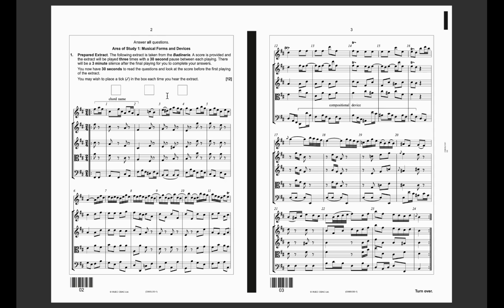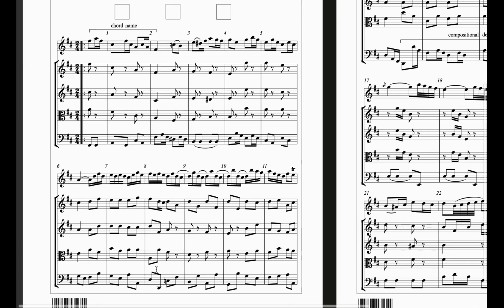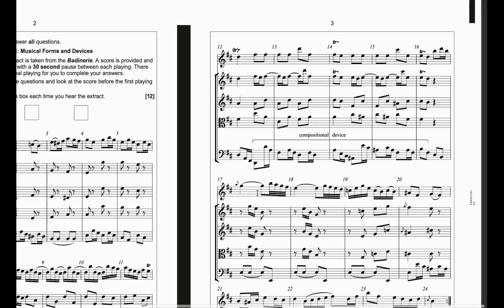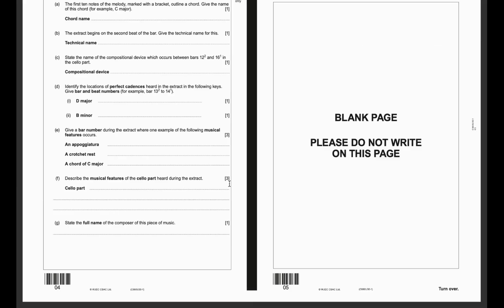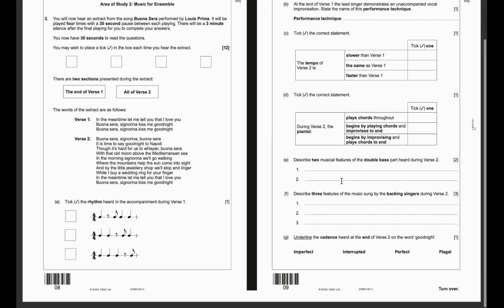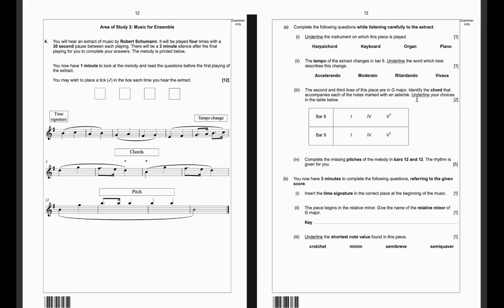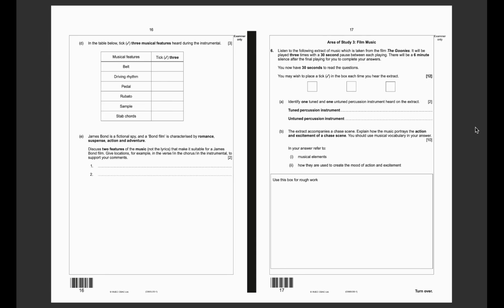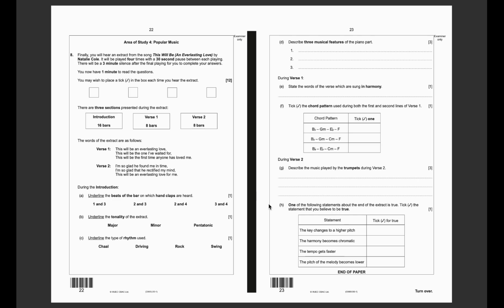Eduqas GCSE Music Exam Paper Walk Through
This video is a walk through of the 2022 GCSE Music exam from Eduqas. I go through some tips/exam technique for each of the questions as briefly as I can.

Timestamps:
00:00 - Overview
00:41 - Q1 Badinerie
14:52 - Q2
19:32 - Q3
22:38 - Q4 Dictation
27:28 - Q5
29:03 - Q6
31:27 - Q7 Africa
32:15 - Q8